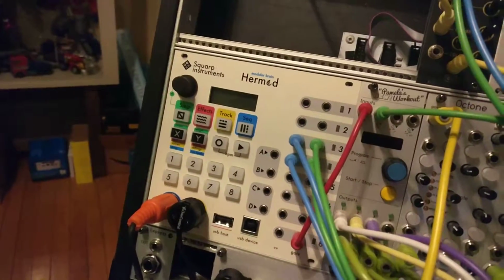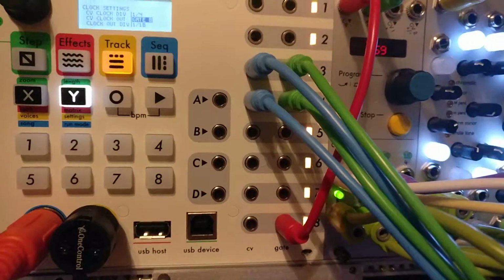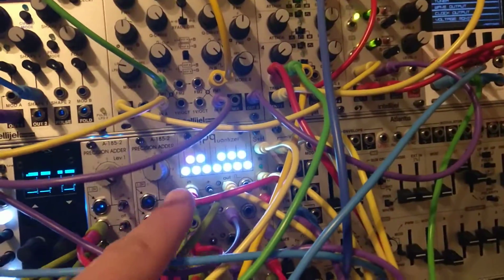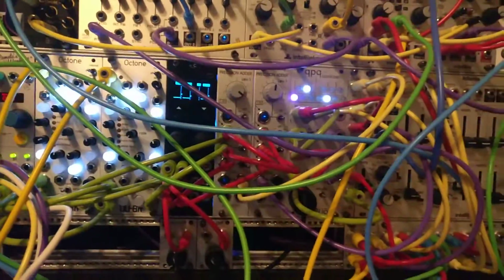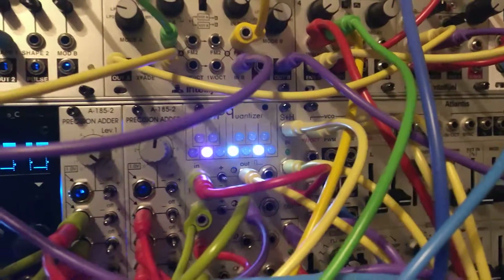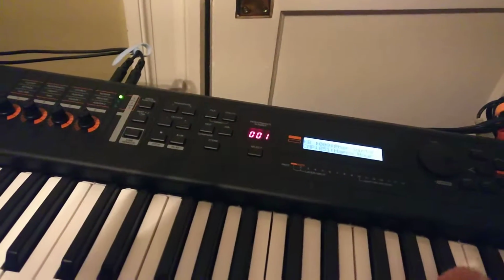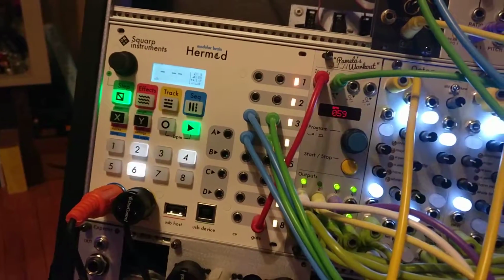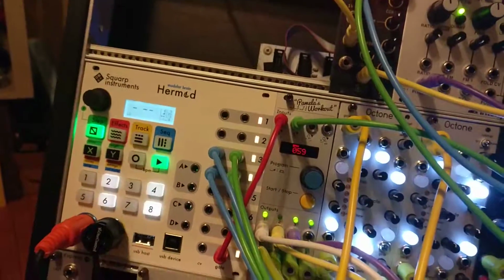Hermod 1.02 issues